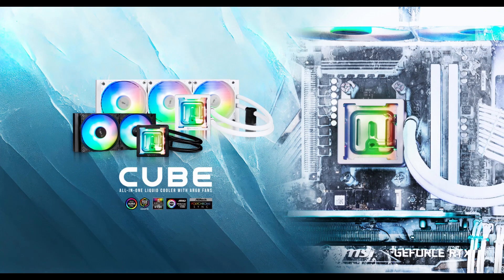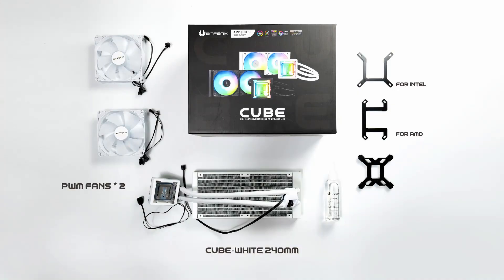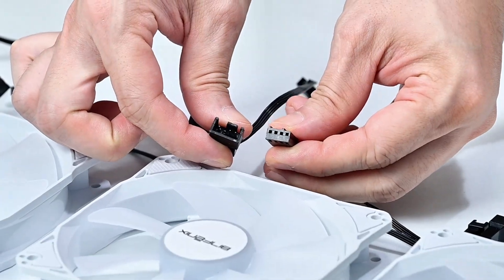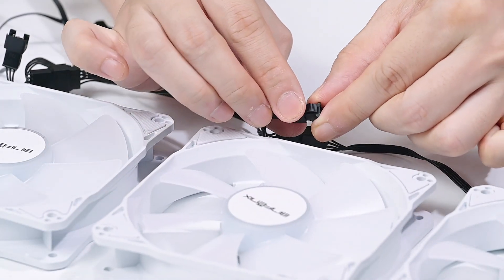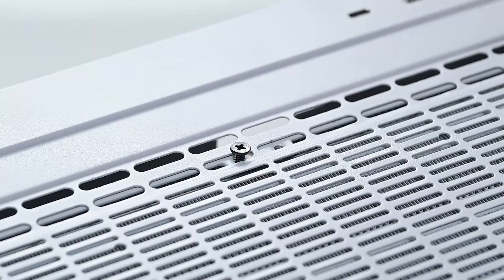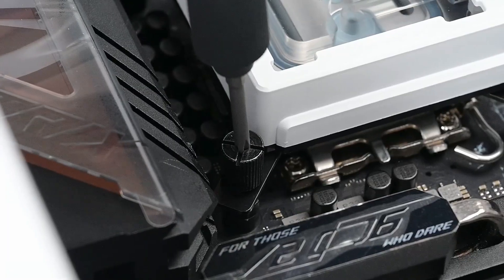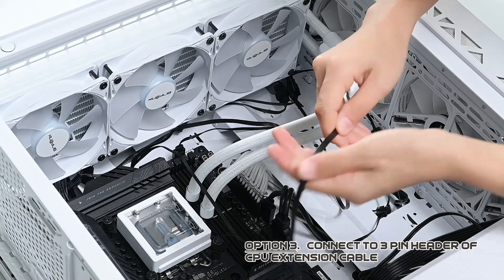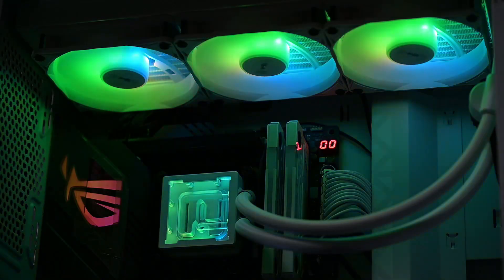BitFenix CUBE AIO Liquid CPU Cooler 360mm/240mm Installation Guide _Intel LGA 1700 AMD AM5 Ready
BitFenix CUBE  AIO features :
Intel LGA 1700 AMD AM5 Ready

Brand-new AIO pump: Derived from the widely trusted water pump by players, it has a lift of 1.8 M with a high efficiency of 5500RPM and only 15DB working noise.

Crystal Clear Water Block: The fully transparent water block design allows players to quickly understand whether the device is working properly.

ARGB Silent Fan with 0DB Mode: The custom-designed fan for the Heightened heat sink has a wind pressure of 3.0MM-H2O, so that the high-end CPU can also maintain the correct temperature.
Outstanding cooling performance compared to other major brands

Central Inlet Design with Optimized 0.2mm Micro-Channel Structure:Bitfenix Cube AIO’s Block features a central inlet design with a jet plate equipped in the middle of the water block contacting the CPU heat source directly accelerating the extraction of heat. In addition, it has optimized 0.2mm micro-channels on the copper plate, providing flawless distribution of coolant with superior heat transfer and durability

Radiator: 25% higher cooling fin height While maintaining standard radiator thickness
High Density Radiator: The BitFenix Cube AIO sports a high density radiator with a FPI: of 20 which are connects to 12 tubes for better heat dissipation.Heightened Radiator Fins: Heat dissipation fins raised from 16mm to 20mm increases the cooling efficiency while maintaining the same dimensions.

Copper Base: CUBE AIO features a copper base with mirror-finished anti-corrosive nickel plating.

Socket Compatibility: Intel LGA1700/1200/1150/1151/1155 AMD AM5/AM4

Thermal Paste - BITFENIX TF10 EXTREME Included *13.8 W / m.k’s extremely high heat transfer capacity to meet the needs of the highest end users *No curing time means that the radiator will maintain the epic peak capacity once it is installed. *Long life means long-term trouble-free use *Not conductive means no need to worry about a short circuit

Newly Designed High Pressure Fan:Newly designed high pressure fan together with the specially designed radiator, BitFenix also launched a brand new fan design. This newly designed seven-leaf fan has a CFM and DB that are not inferior to anyone, and the wind pressure generated outside is as high as 3.0MM-H2O. The high-pressure fan is used to penetrate the radiator with high-density and heightened heat dissipation fins. With the no noise design in 0DB mode, the whole AIO system can better meet the low noise level needs of the user.